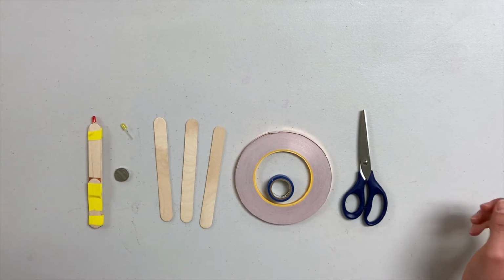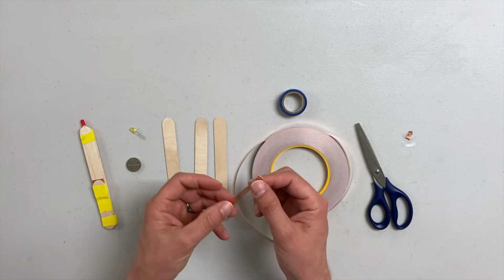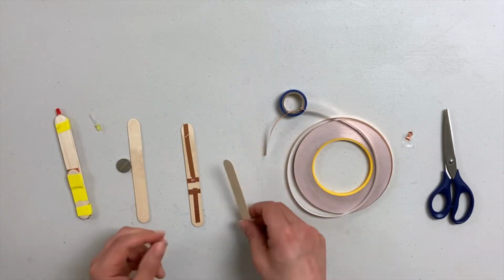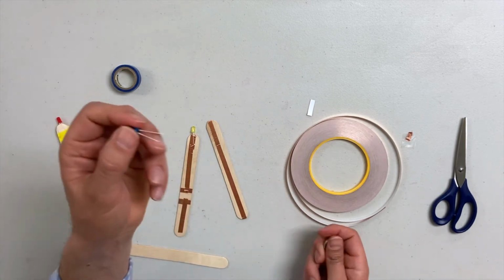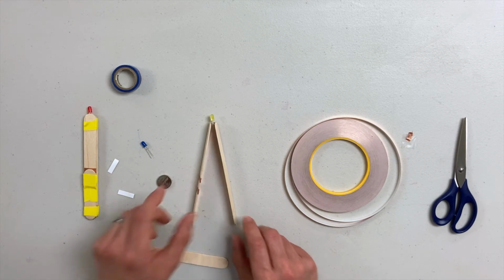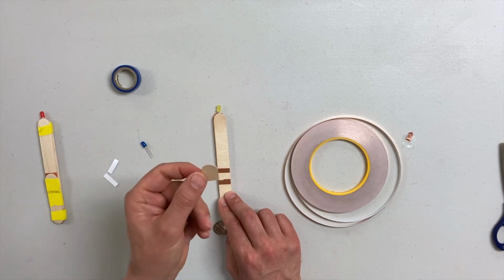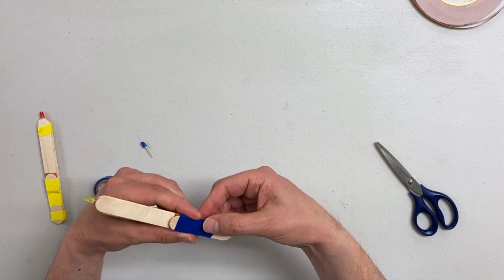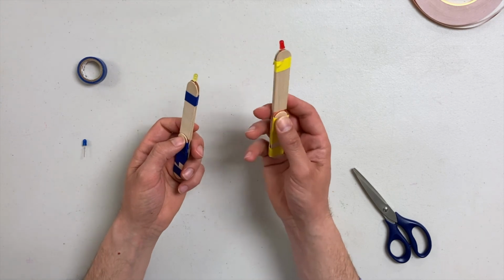Full STEAM Ahead: Magic Wand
In this STEAM lesson/tutorial, viewers get a brief introduction to circuits and switches as they create magic wands with copper tape, coin cell batteries, LEDs and popsicle sticks.

Books:
Super simple experiments with electricity... by Paige Polinsky
Making Electric Jewelry by Amy Quinn
Make Art with Circuits by Christopher Harbo
Make Circuits That Glow or Go by Christopher Harbo
Electronics projects for beginners by Tammy Enz
Making a Circuit by Chris Oxlade
Circuitry and Electronics by Anastasia Suen

Credits:
-Intro and transitional graphic design elements created by Keith DiBuono.